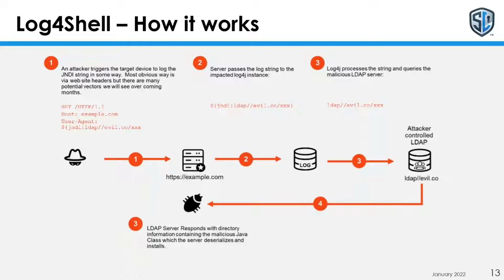How Log4Shell Works: Log4j Vulnerability Crisis and Mitigation SecuLore Webinar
SecuLore's cyber security experts share details about how the Log4j vulnerability aka Log4Shell works and how easy cyber attackers can exploit in your systems if not patched.

Download the full Log4j Vulnerability Crisis and Mitigation Webinar to learn the following:
• What is the Log4j vulnerability and why should you care
• Who's at risk
• Cyber threat methodologies
• It’s not going away anytime soon, lessons and takeaways from attempted exploits
• Protection and mitigation if your network winds up in the cross hairs of a cyber attack